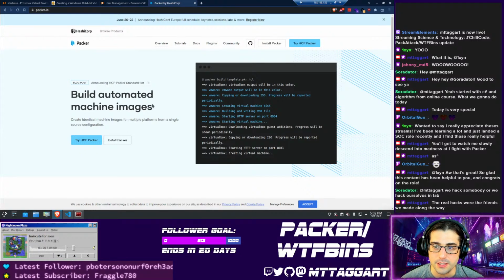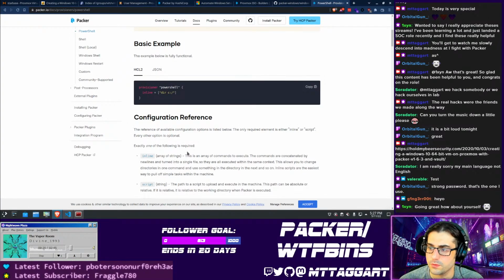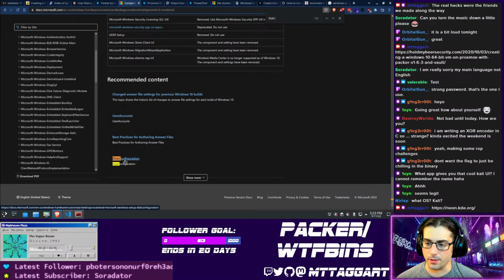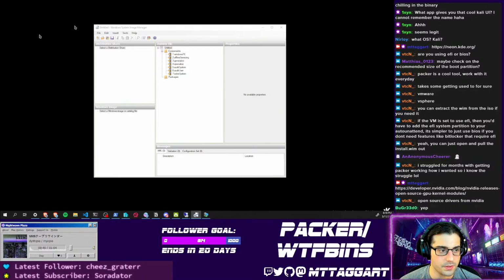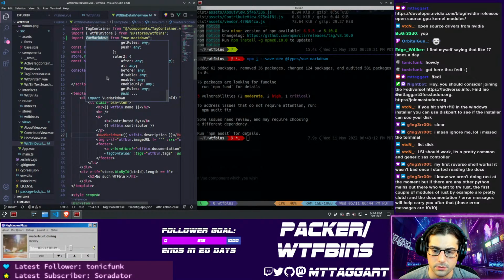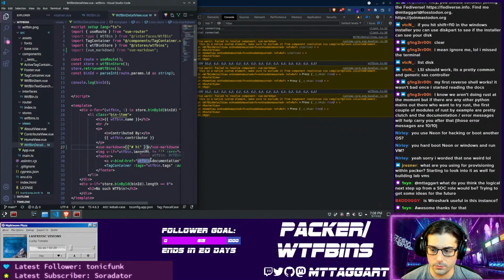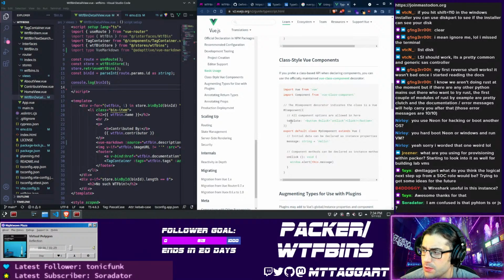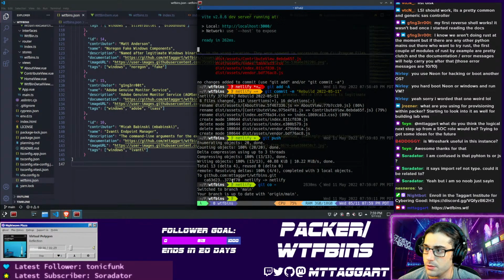ChillCode: PackAttack/WTFBins update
In which I once again attempt to get auto-builds with Packer working. Also, some WTFBins updates and AMA!